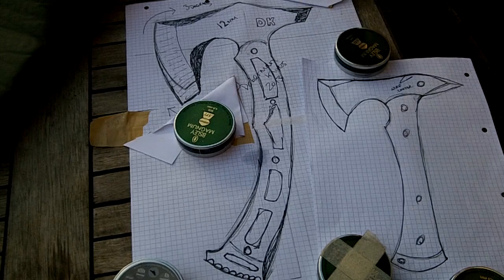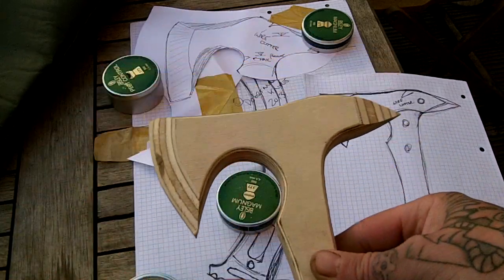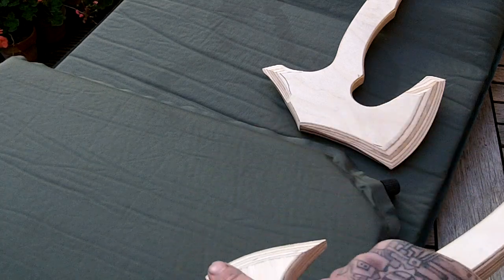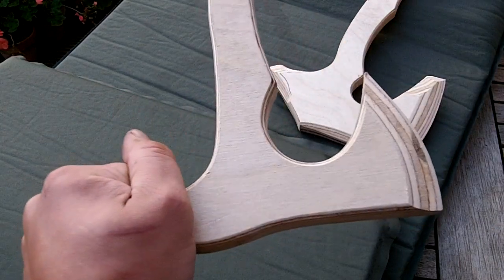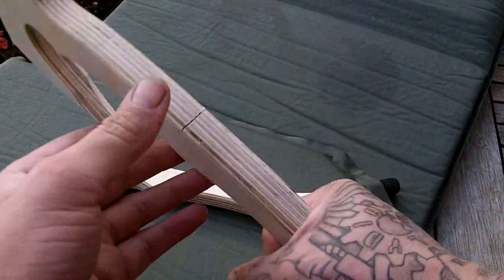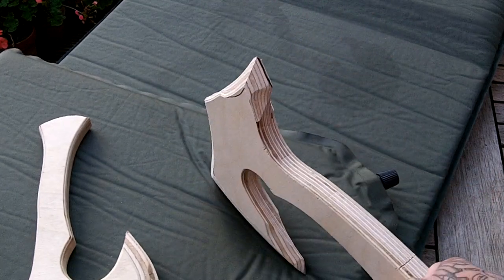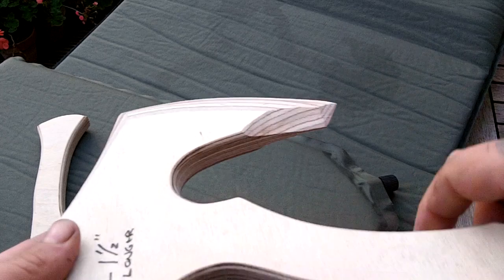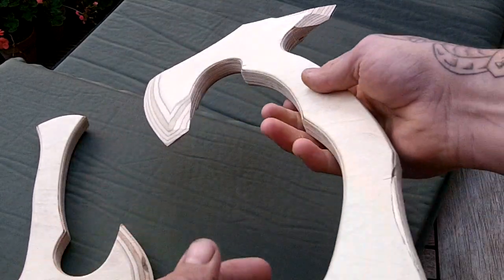Two Tomohawk Concepts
yup... big one is gonna be around 1/2" and scaled in FR4 if I can get some, and the small one about 1/4" dressed in likely Micarta.